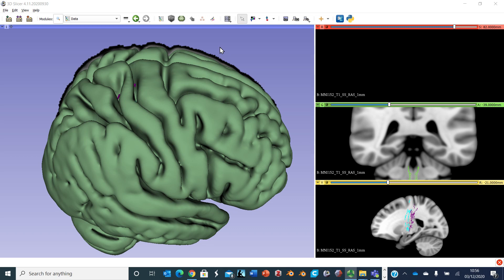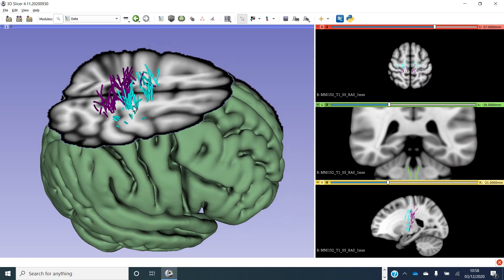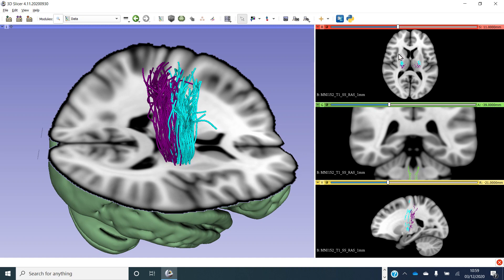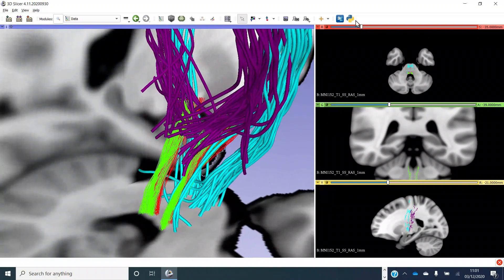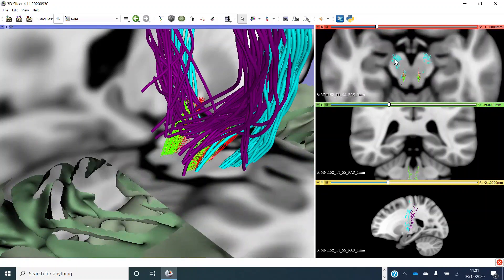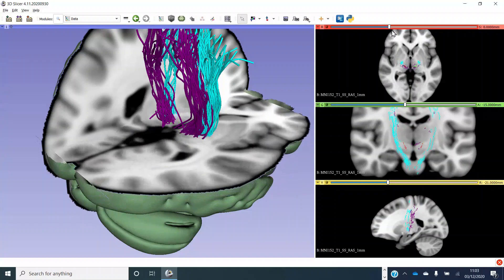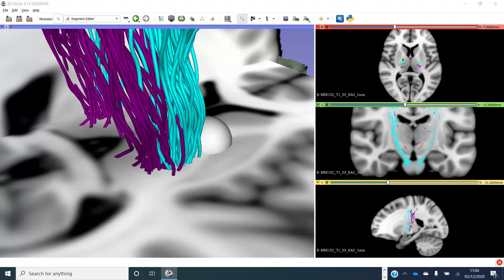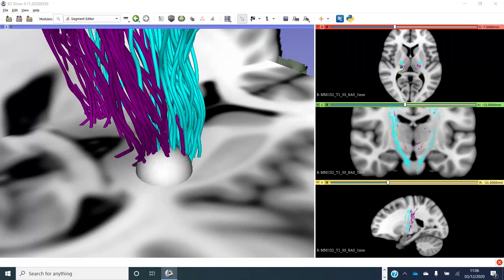Sensory and motor pathways and lacunar infarcts using diffusion MRI data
Using data from the O'Donnell research group and human connectome project